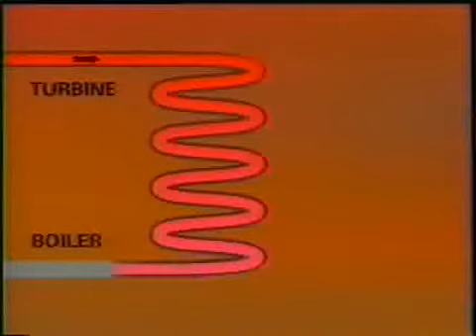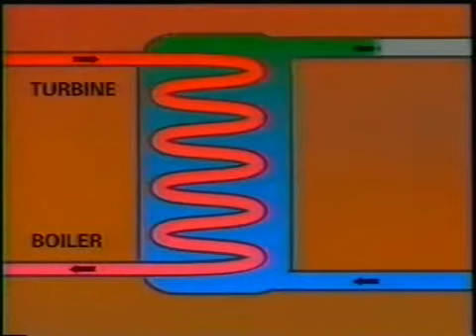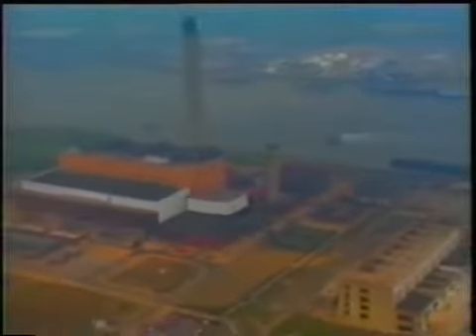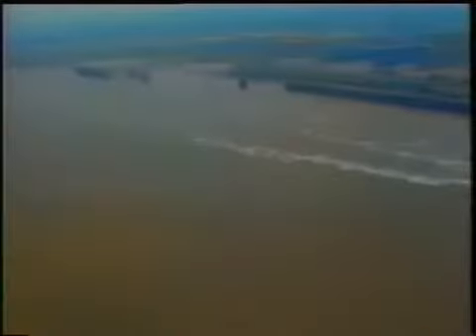Energy and Heat Loss S054LS03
This video is part of an online course, Differential Equations in Action. Check out the course here:

Demonstration of ERT technology for conversion of Municipal Solid Waste at Goa.

Science in Focus ITV/ Ch 4 Schools circa 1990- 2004.